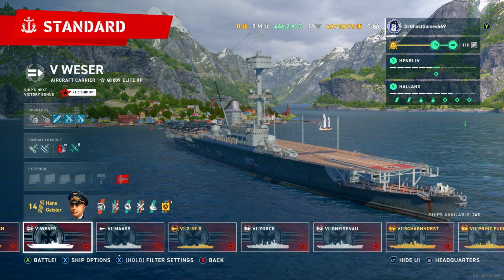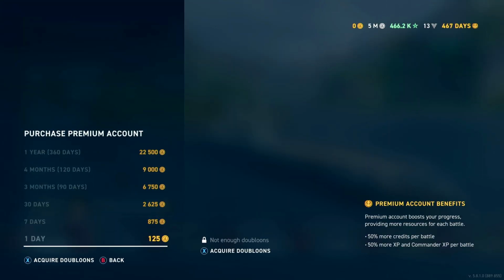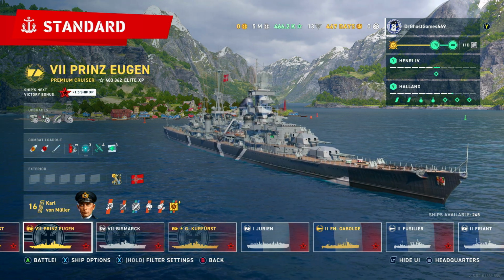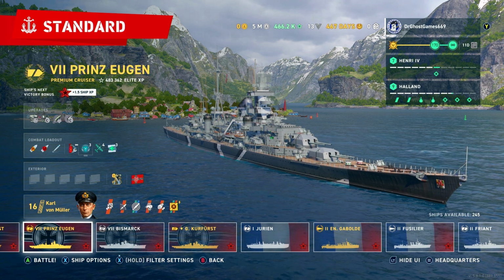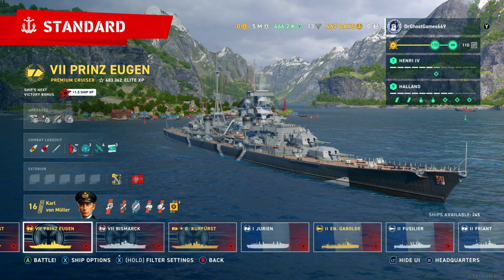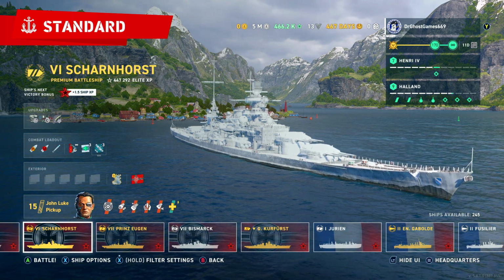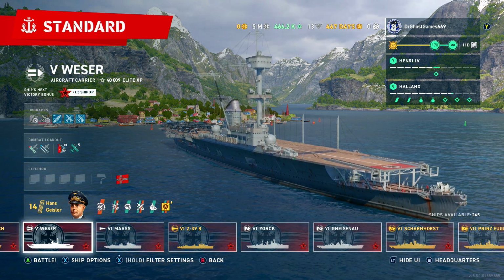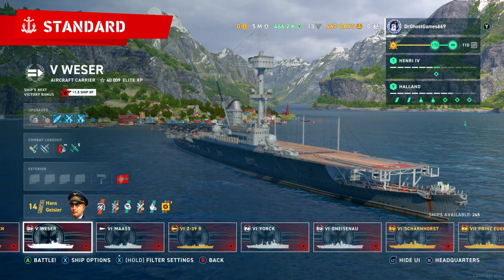How Do You Make Credits? || World of Warships: Legends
XBOX LIVE!
DrGhostGames669

Corsair Ironclaw RGB (Wired Mouse)
3.0 32GB Flash Drive (For recording raw console gameplay)
1080p Capture Card (For streaming/recording console gameplay)
Left monitor (25 inch 100hz)
Right Monitor (22 inch 60hz)

wowsl wowslegends wows worldofwarshipslegends worldofwarship worldofwarshipslegendsgomobile drghostgames JOIN THE COMMUNITY DISCORD TODAY!

XBOX LIVE!
DrGhostGames669

3.0 32GB Flash Drive (For recording raw console gameplay)
1080p Capture Card (For streaming/recording console gameplay)